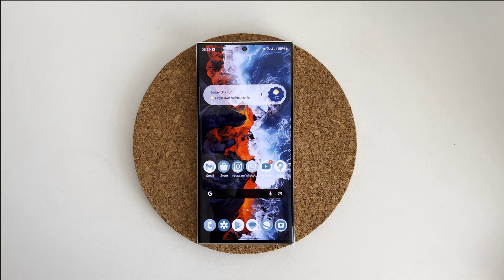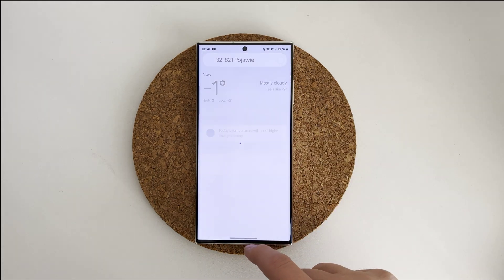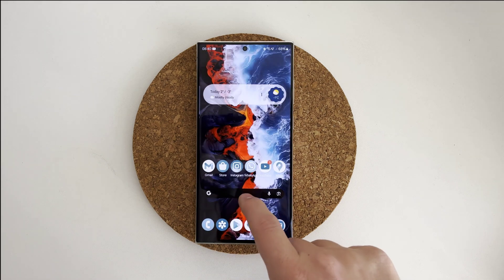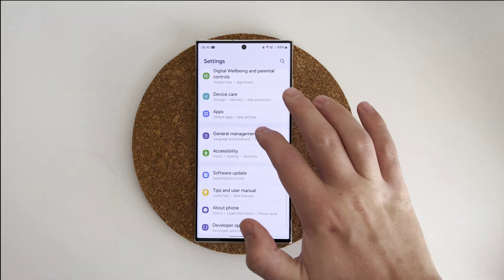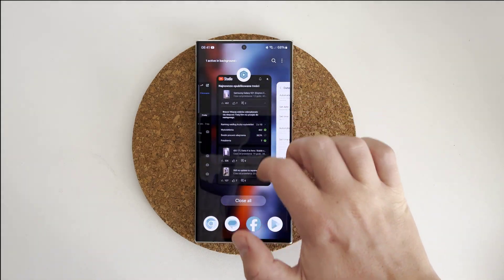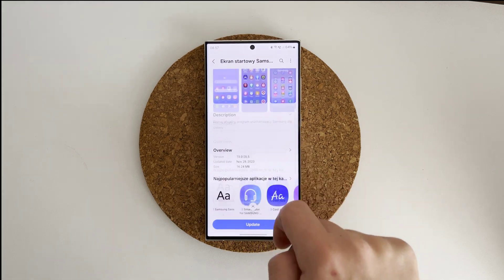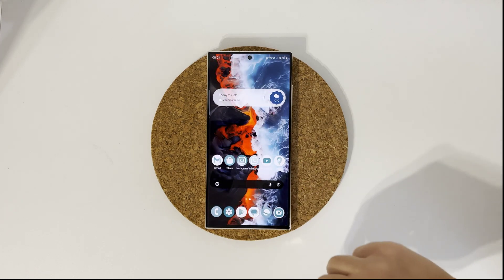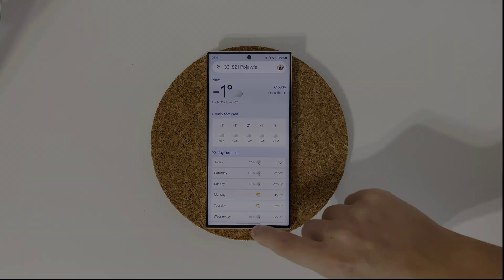EASY FIX OF WIDGET ANIMATION AFTER ONE UI 6 UPDATE. | Tutorial on Samsung Galaxy S23 Ultra. 😁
If you're tired of broken widget animations after updating to One UI 6 on your Samsung Galaxy smartphone or tablet like me, check out my short tutorial how to fix it. Tried on Samsung Galaxy S23 and S21 lineup. Work on both for me.